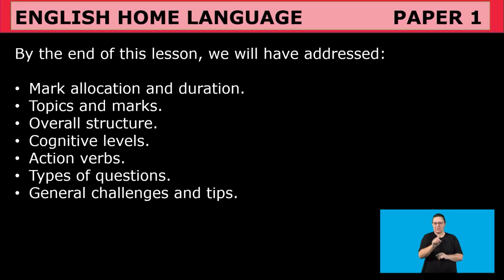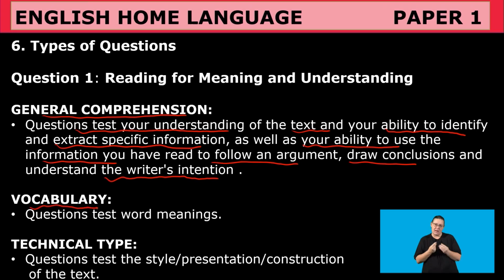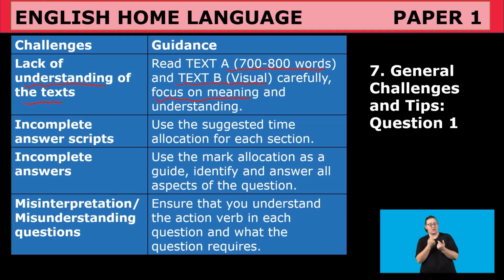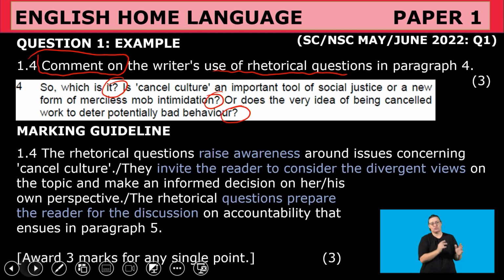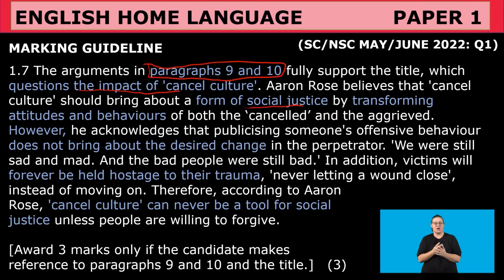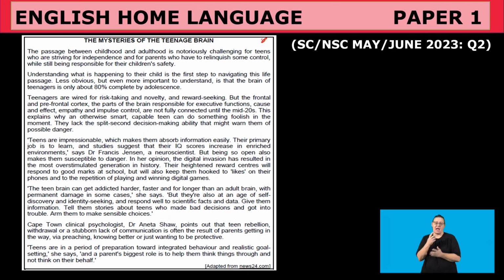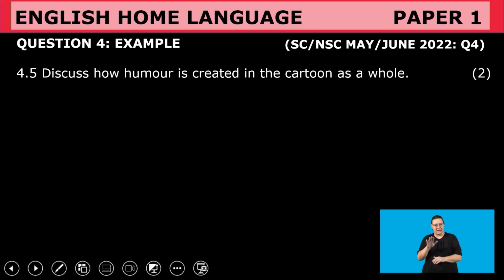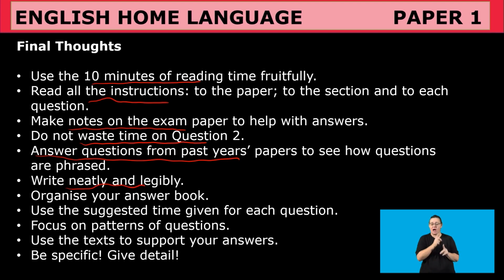English HL Exam Guide P1